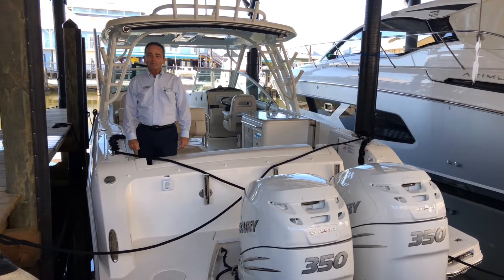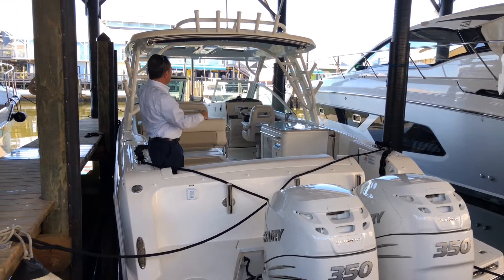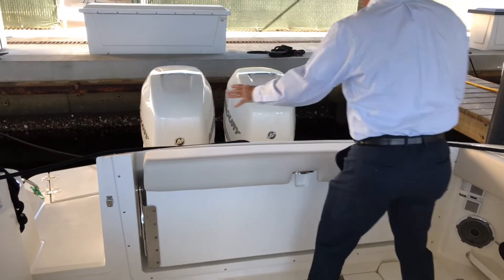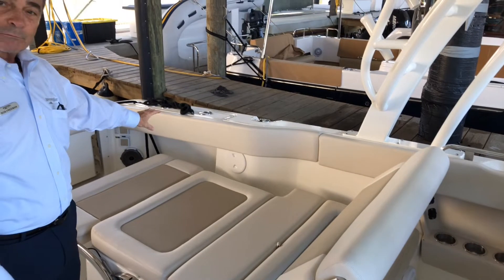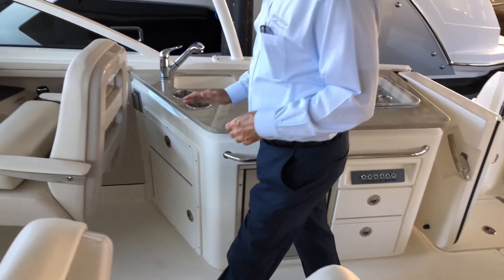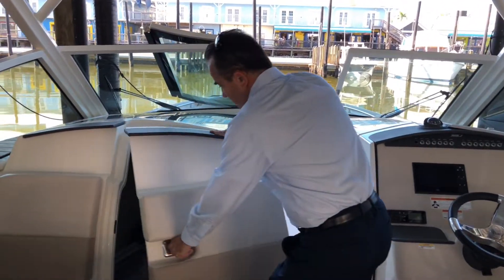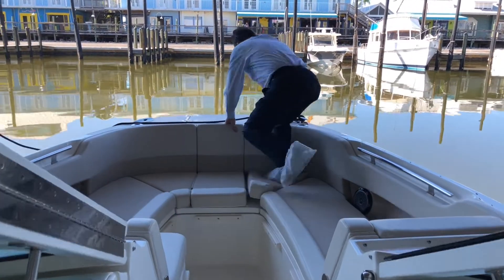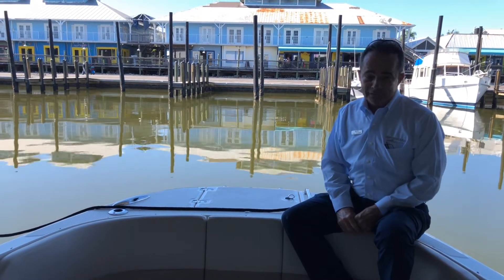2019 Boston Whaler 320 Vantage For Sale at MarineMax Naples Yacht Center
Cutting-edge features, great capacity and easy adaptability are hallmarks of the dual-console 320 Vantage®, winner of the National Marine Manufacturers Association’s 2015 Innovation Award. Rock-solid control meets the ultimate in versatility and comfort with the many accessories and options the 320 provides. Serious fishing, joyful entertaining, day-long watersports or cruising and even a place to sneak in a nap or an overnight stay–the 320 is ready for your day. When the softest, safest ride meets the best equipped dual-console around, new possibilities become eminently possible. With Whaler, you can be confident to the core.